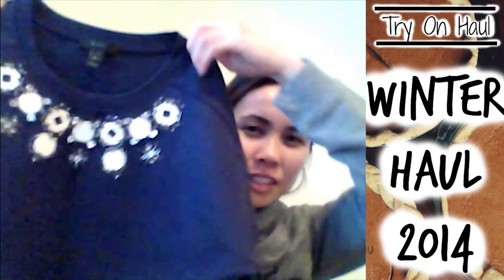Try On Winter Haul 2014: Jcrew, Madewell, Ariztia, Piperlime, & Forever21